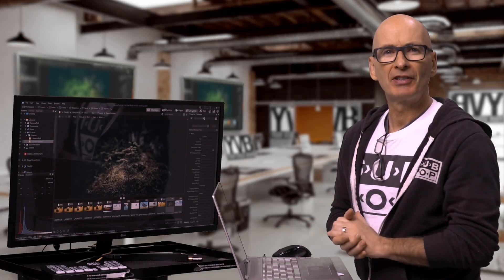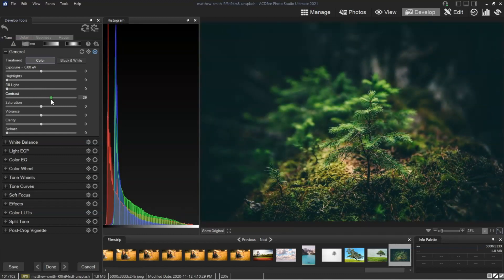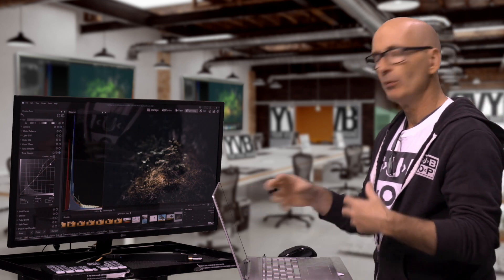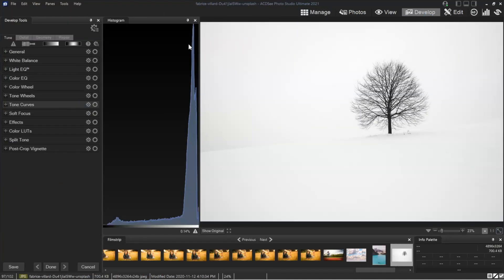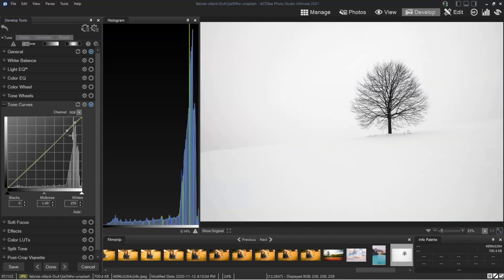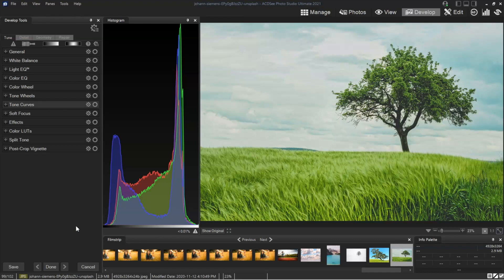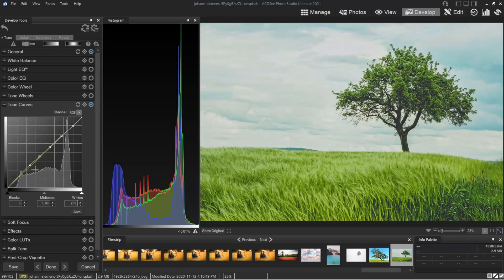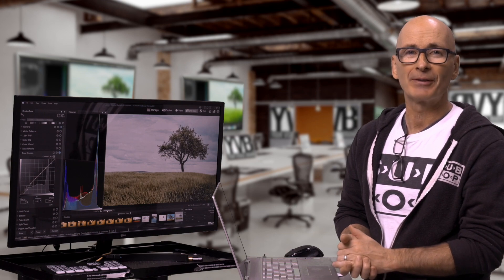Control Through the Curves!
This week join Director of photography Alec Watson as he shows you how to control your photos using curves. Want to try it for yourself?